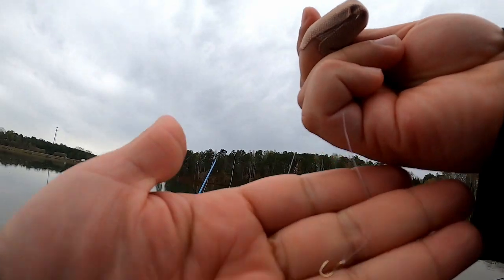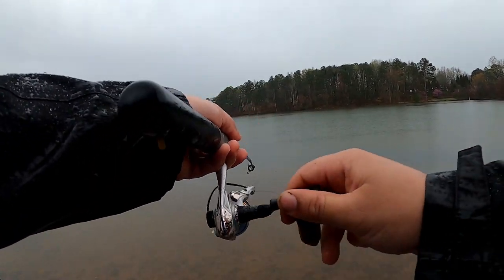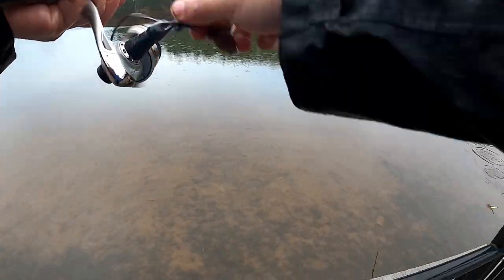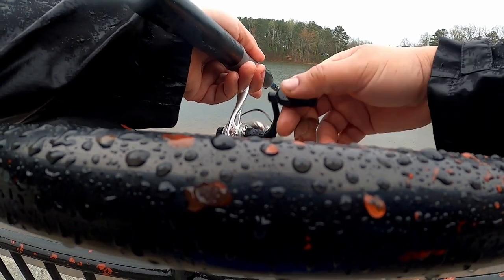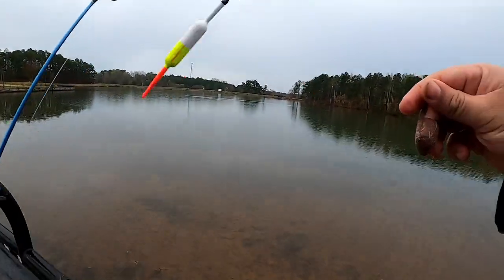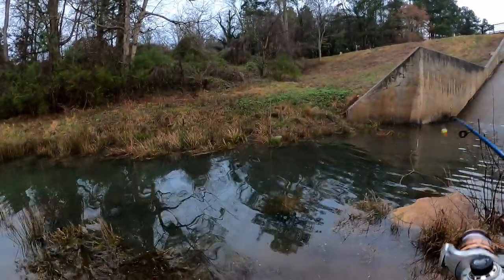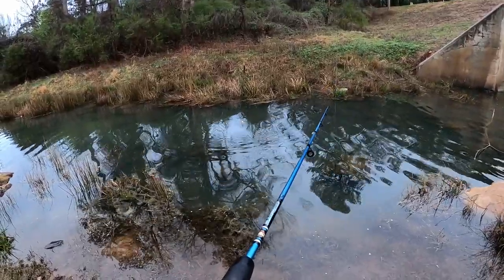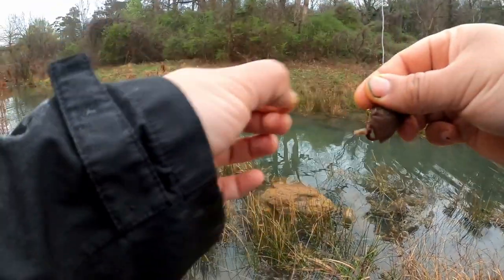DON'T BUY LIVE BAIT OR CUT BAIT EVER AGAIN!!! | How to catch your own bait!?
Today Im going to share with you how you never have to spend on catfishing bait again. On this video I go into details on how to catch bluegills to use as cut bait to catch catfish. Also how to catch green sunfish to use as live bait for flathead catfish and other predator fish like bass.